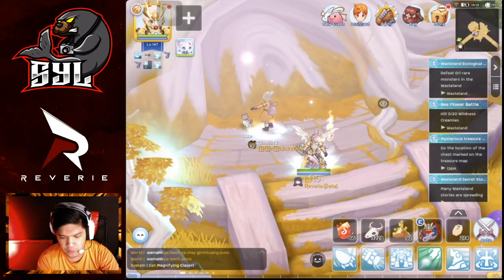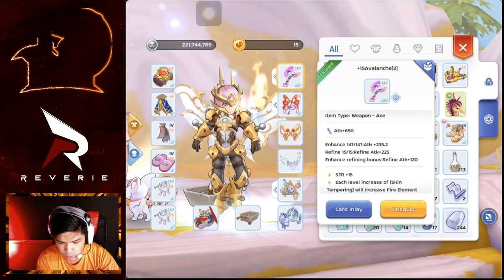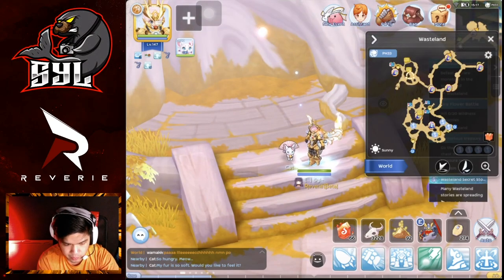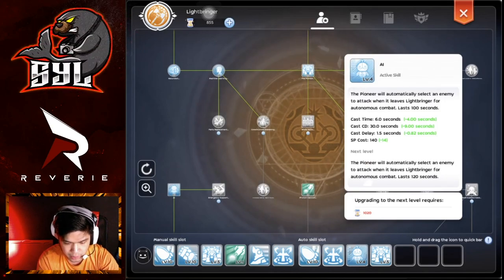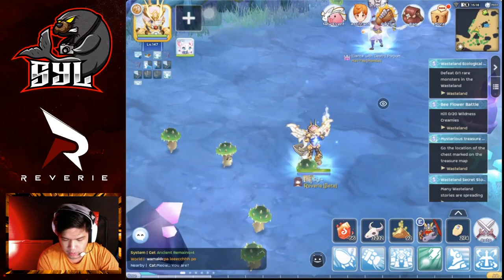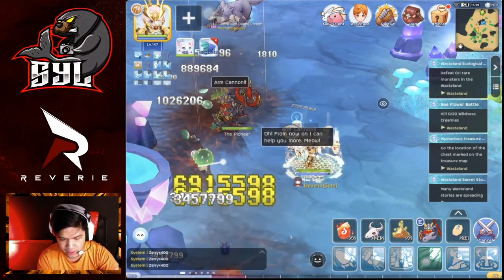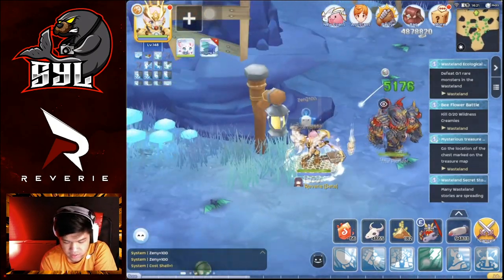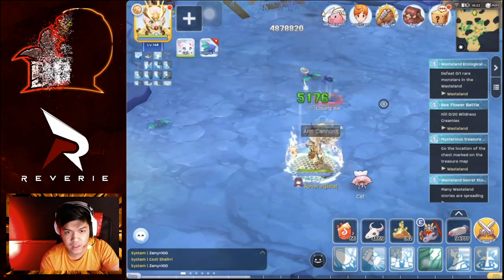How much does a Lightbringer earn in wasteland? | Ragnarok M: Eternal Love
This video was requested by one of the viewers who commented on my previous video. If you want do make me do a specific video or anything, please drop it down in the comments in the sections.

Apologies for the error in audio for the first part of the video.